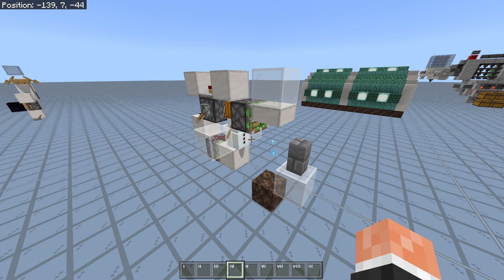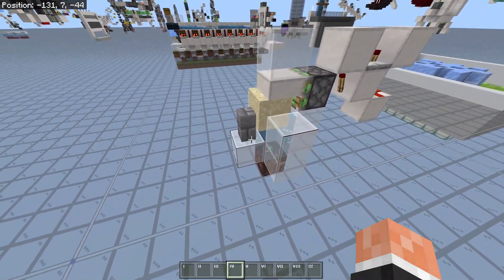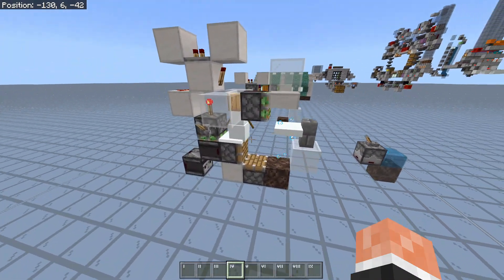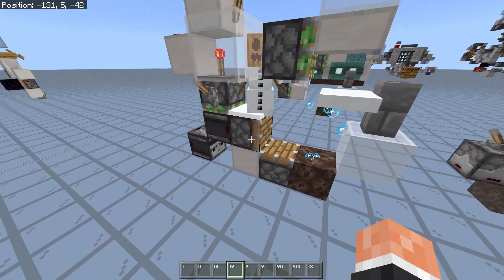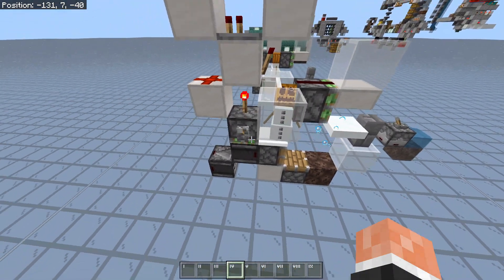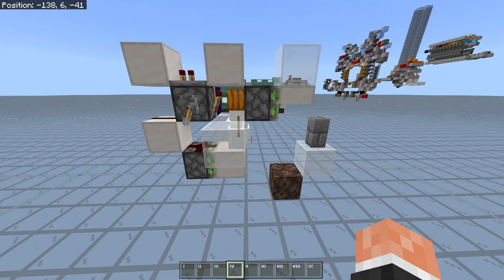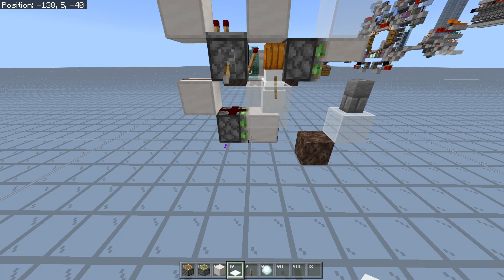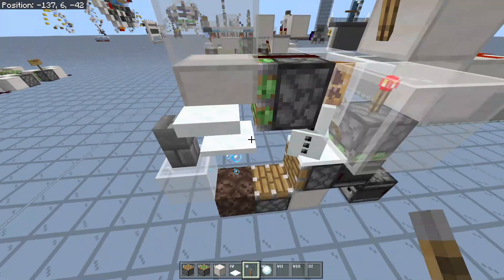Self-refilling gravity block pushers / snow pusher (Bedrock Edition 1.16.100)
This is a showcase of two gravity block pushers that I designed to circumvent a change in the 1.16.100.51 beta.
I would like to credit Djxiaoliu for discovering the force field mechanic used in gravity block pushers.

I’d also like to credit Nashu Bashu for the standard 1.16 sand pusher that I showed. His video on that design can be found

3:57 I meant to say 'remove the water from the bubble column', not 'from the snow layer'.

I’m not really focusing on growing my channel, but it’s pretty cool that 100 people like what I do.